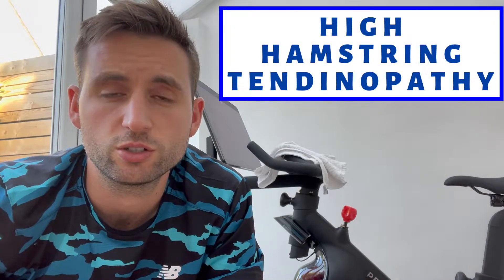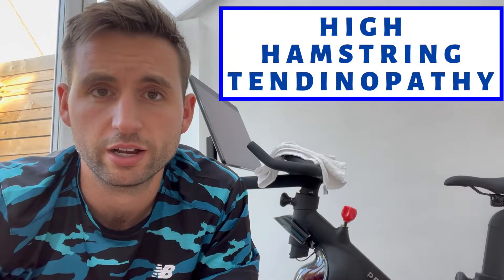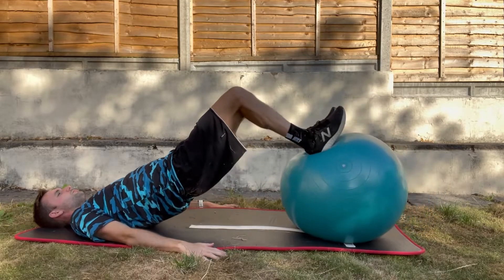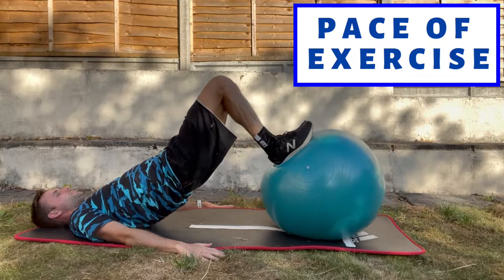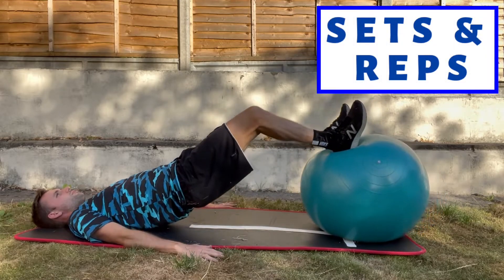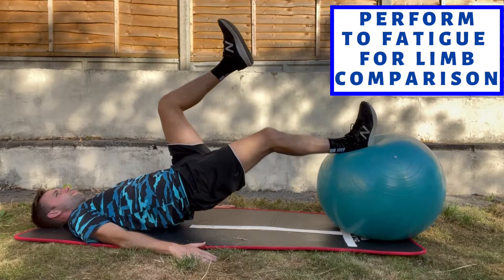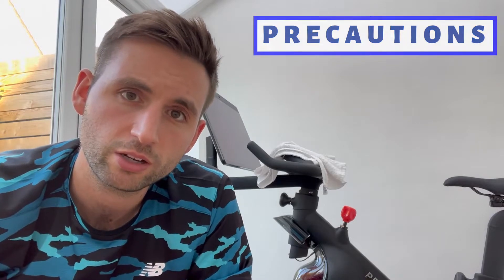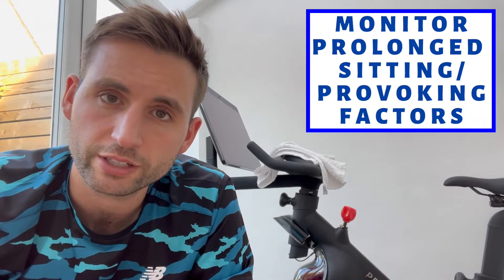High Hamstring Tendinopathy Mid Stage Exercises